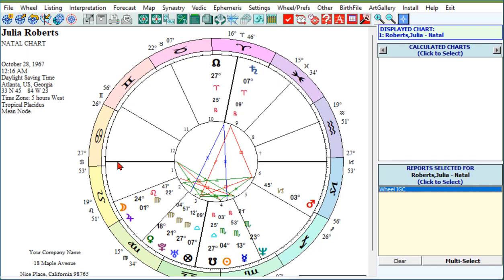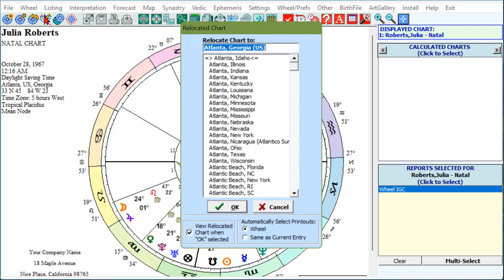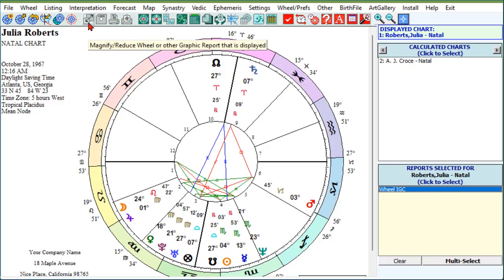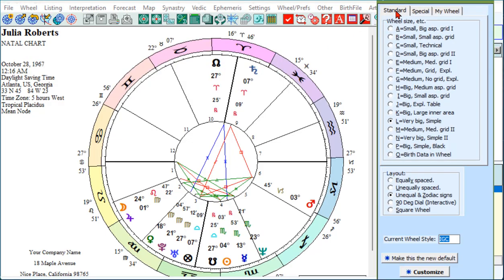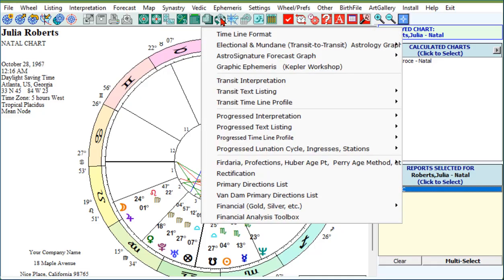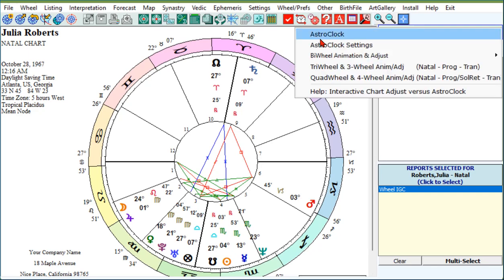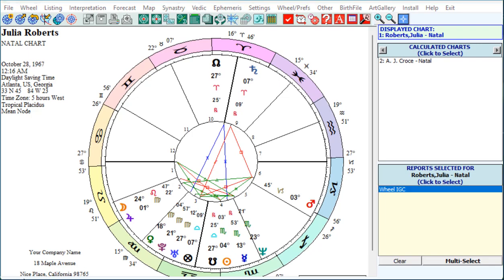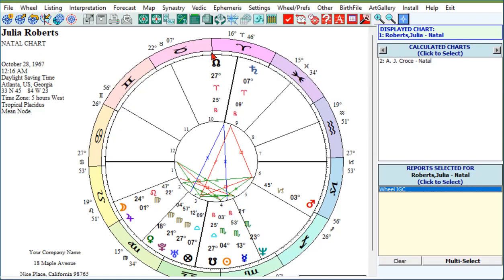KEPLER VERSION 9 MENU ITEMS: This video showcases the new, modern menu icons in Kepler V9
KEPLER VERSION 9 MENU ITEMS: This video showcases the new, modern menu icons in Kepler v9. Kepler is intuitive, affordable, and beautifully designed, making it a pleasure to use. As you work with astrology, you'll also appreciate its elegant interface, where art meets precision. Every chart is calculated with exceptional accuracy, giving you reliable results in a visually inspiring environment.

Kepler has been enhanced tremendously and is now more powerful than ever, making it an exceptional value for your investment. With the release of Kepler Version 9, we've introduced even more features and improvements to enhance your astrological experience.

Kepler combines affordability with professional-grade power. It calculates astrological charts with better than one-second precision, ensuring the highest level of accuracy for both professional astrologers and enthusiasts. Its modern design, comprehensive features, and reliable calculations make Kepler one of the most capable astrology programs available today.